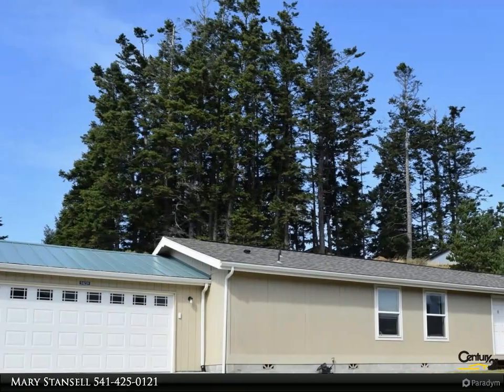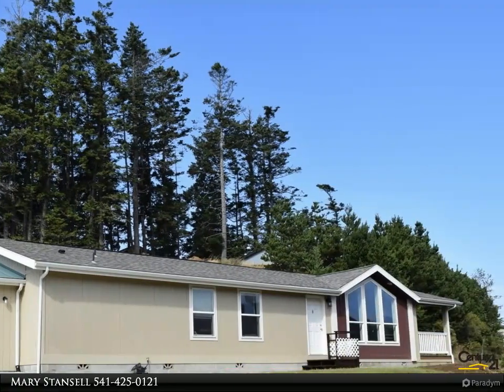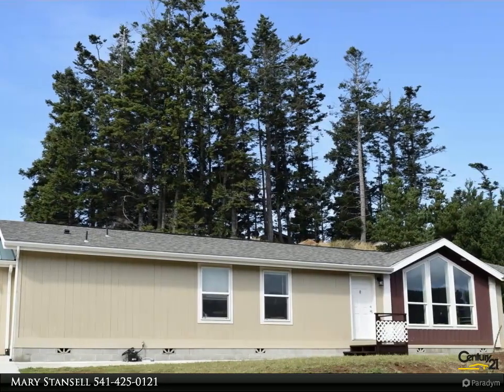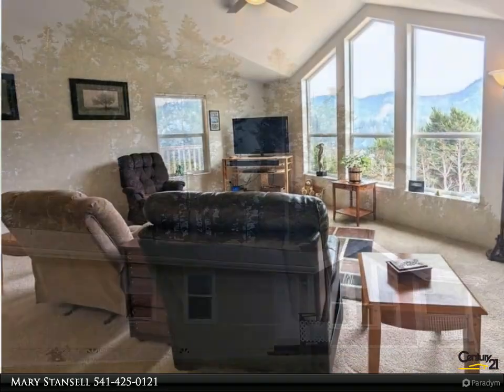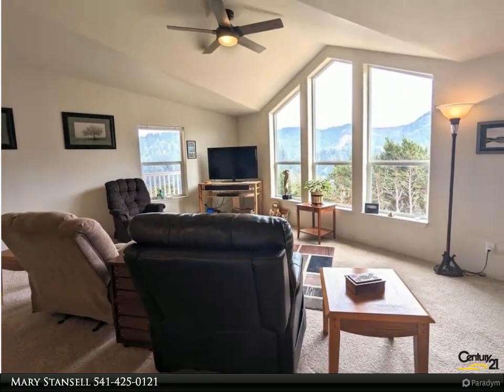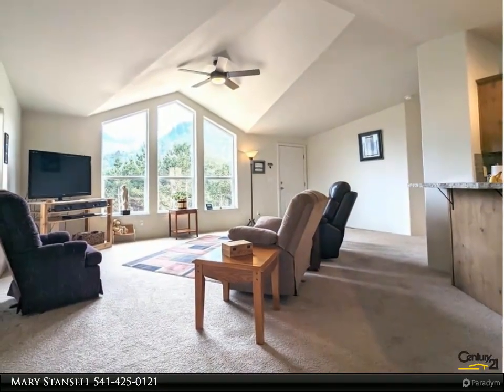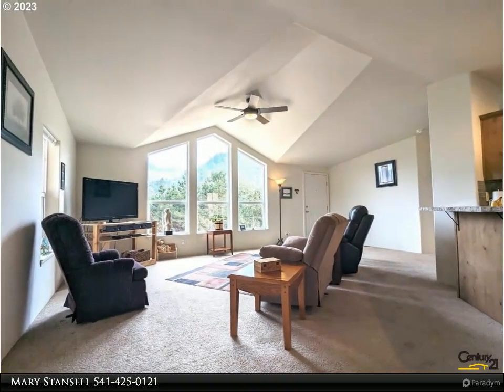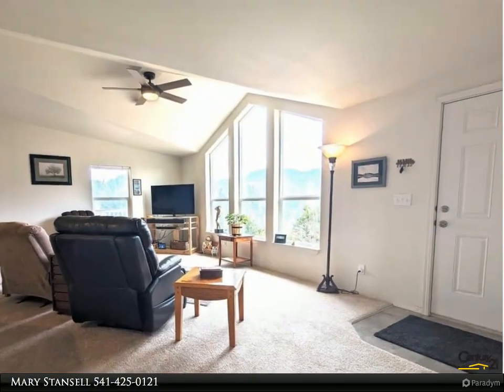CENTURY 21 Agate Realty - 94252 Seaview DR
94252 Seaview DR
GoldBeach, OR 97444

Brand new manufactured home nestled in a new manufactured home community. This spacious residence boasts three bedrooms, two full bathrooms, and breathtaking eastern mountain vistas. Thoughtfully designed with strategically placed windows to welcome ample natural light. This home comes complete with all kitchen appliances. Enjoy the convenience of an attached two car garage, a covered patio, and easy access to all town amenities.

2 full bath

Mary Stansell
CENTURY 21 Agate Realty